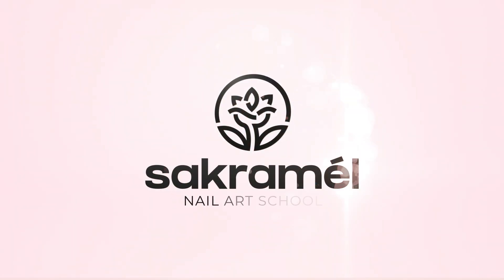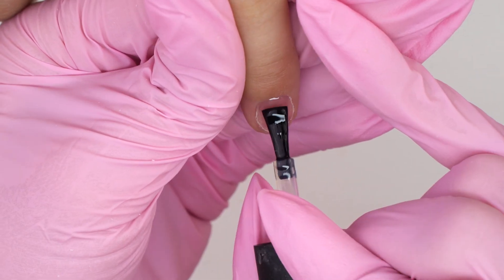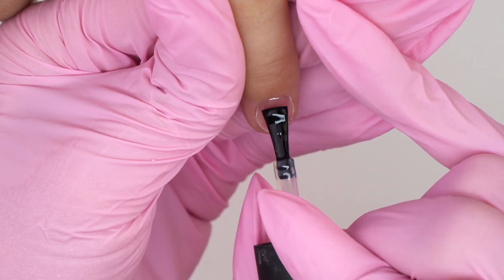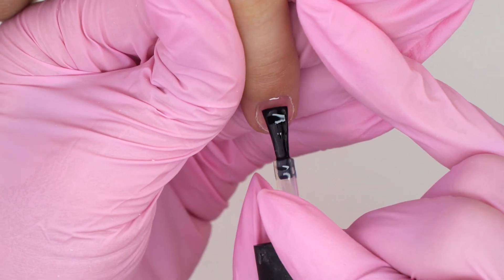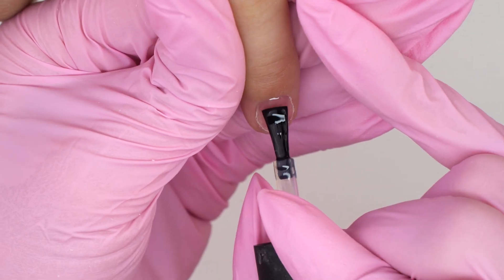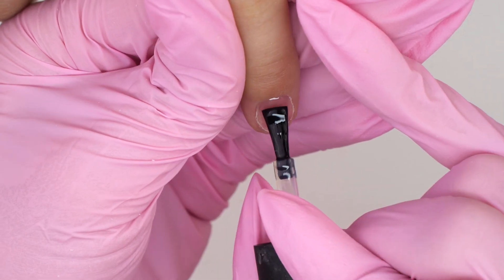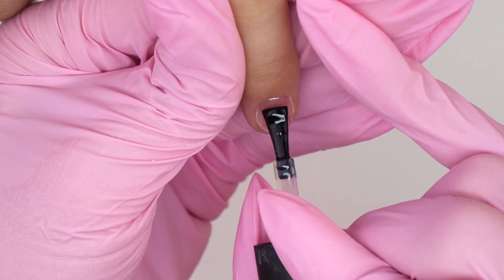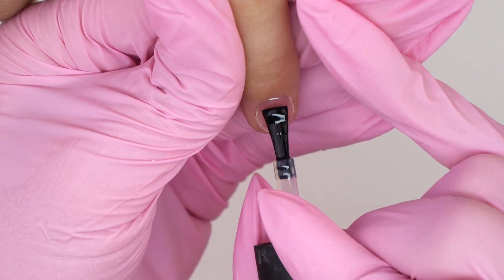Fixing Manicure Mistakes | Nail Correction | Neon Glitter French Nail Art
Nails are only 7 days old, and it's already time to redo them!

Let's take a look at some of the key mistakes of another nail tech and fix them. Let's do a transformation.

In this video, I'll:
- lift up curved tips
- strengthen the nails with gel
- extend the nails using a no-filing technique
- change the shape to almond
- do a glitter aqua design